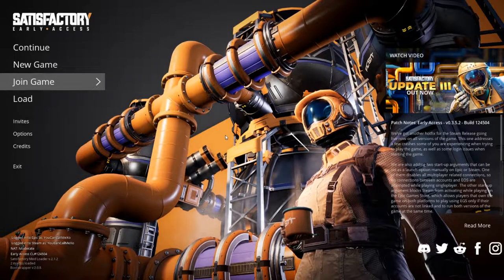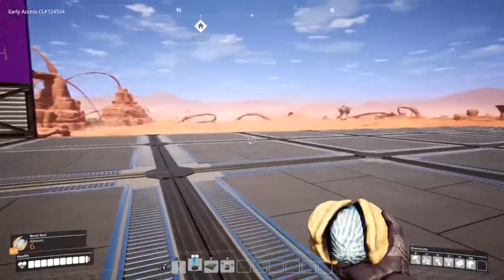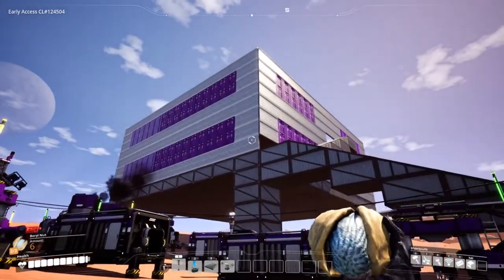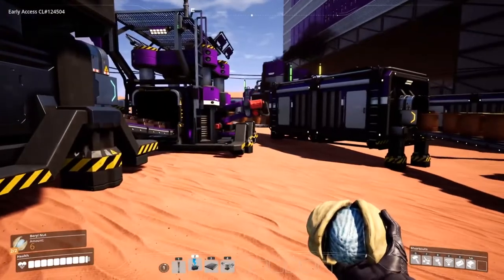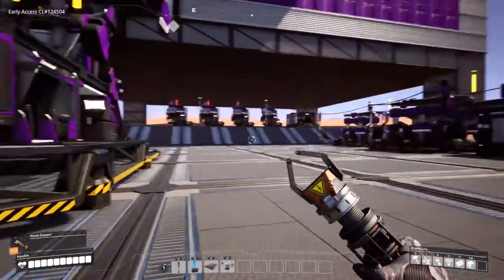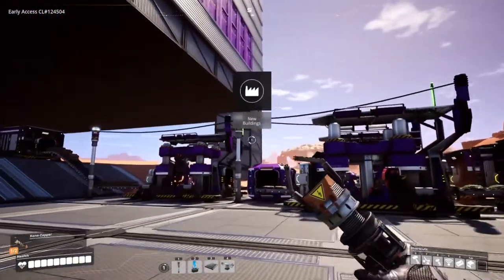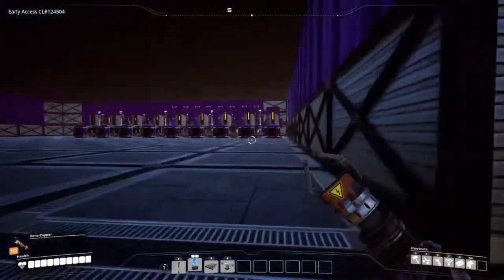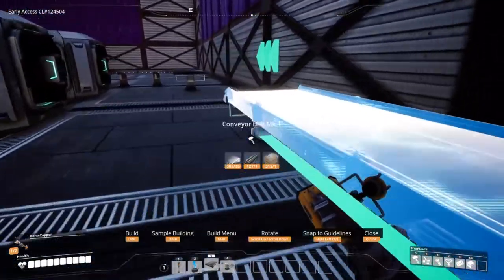STARTING Base and AWESOME Sink- Lets Play E03 Update III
And finally we are out of the sand, kind a! Building our first base!
Satisfactory Early access Update ||| . First episode of many to come doing the basic start up things.

Construct
Automate
Explore & Exploit
FEATURES
• Vehicles: Travel the world with class. Use jump pads, factory carts, jump packs, hypertubes, trucks or trains. The choice is yours!